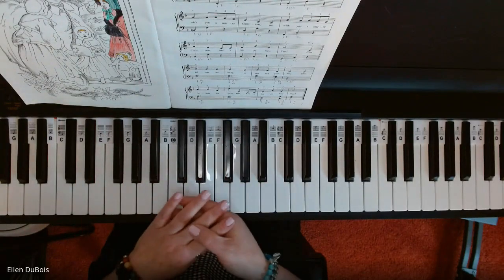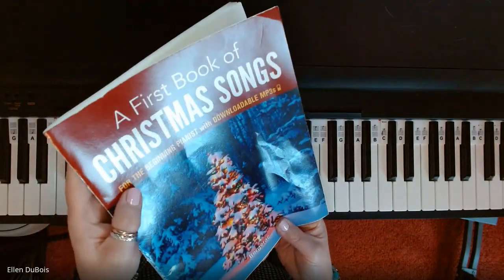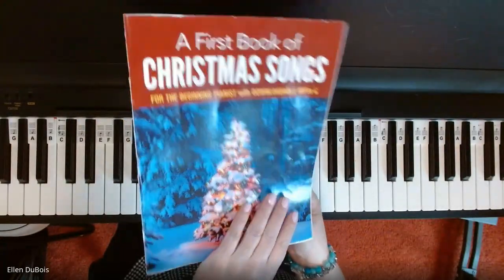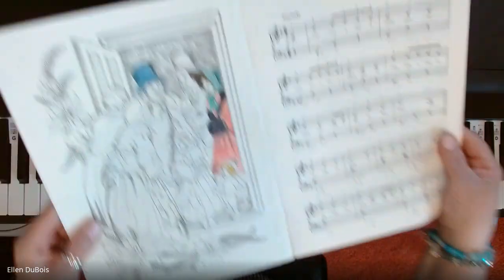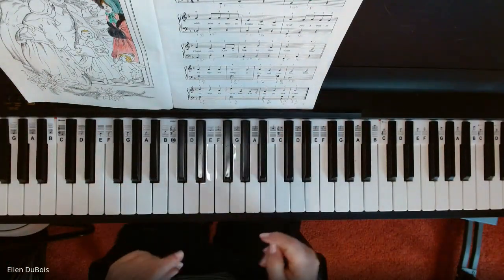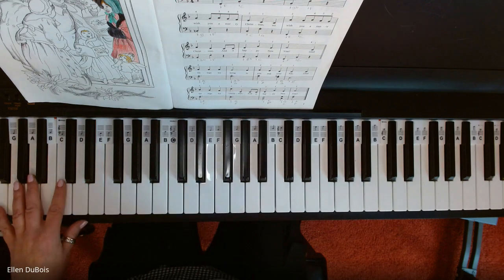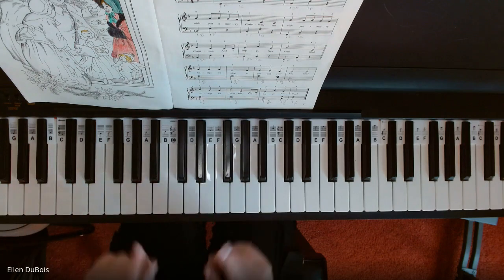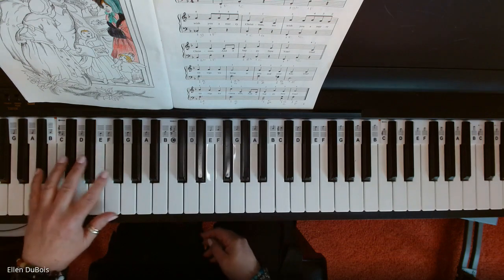Beginner We Wish You A Merry Christmas! Beginner Piano